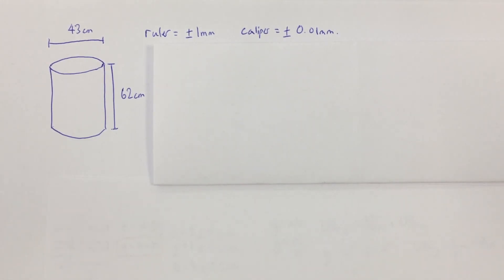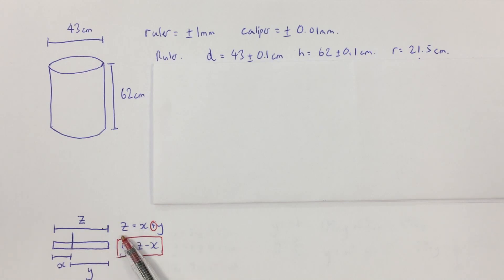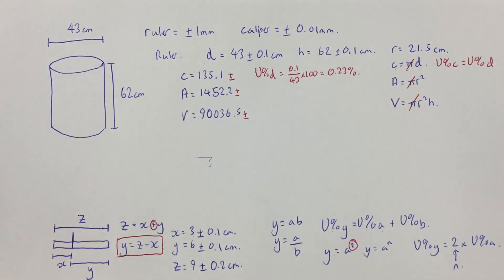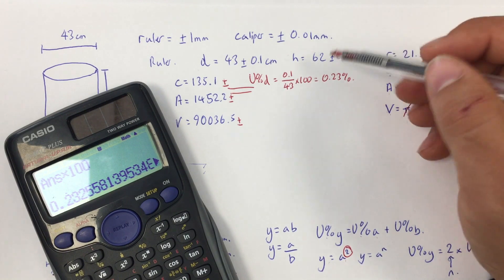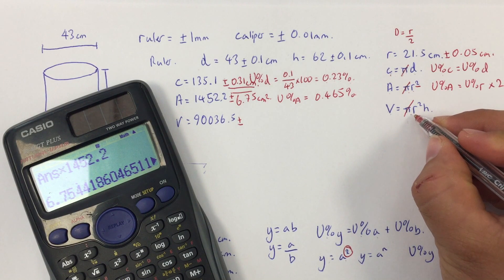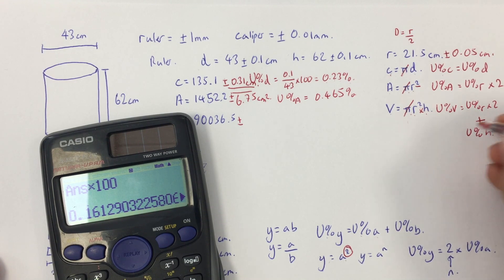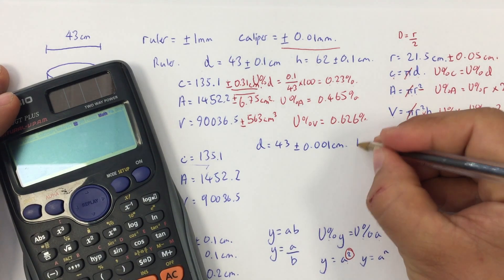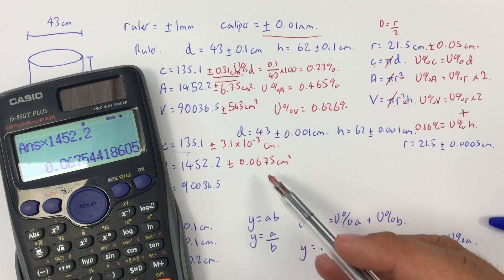Module 2 - Foundations of Physics - Uncertainty Calculations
This video is for A Level Physics Module 2 - Foundations of Physics and covers Uncertainty Calculations